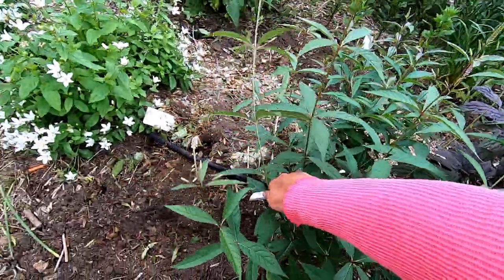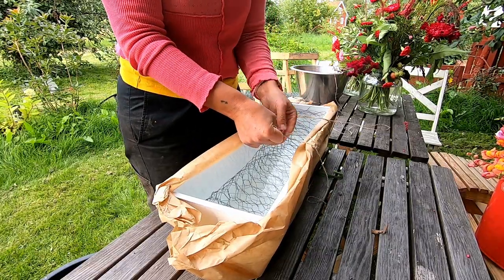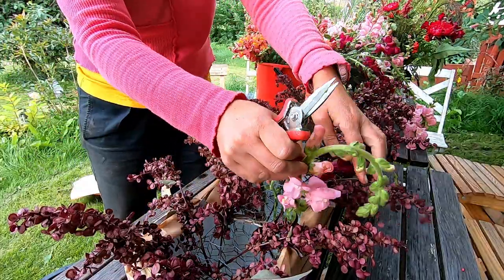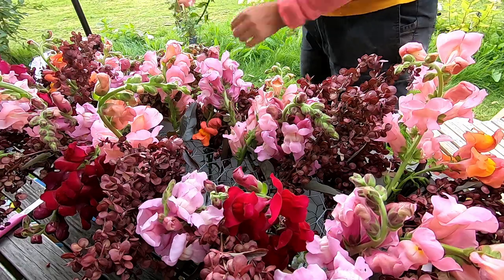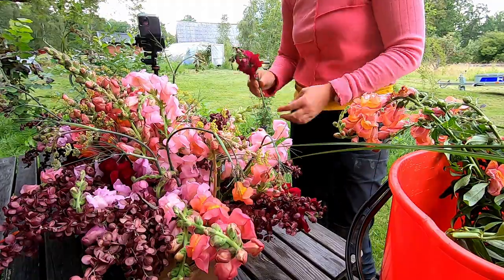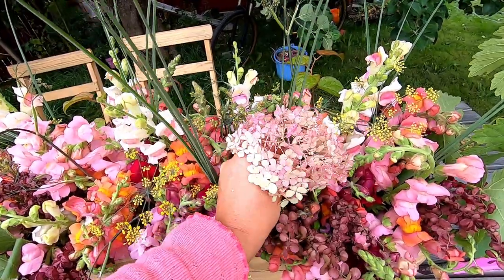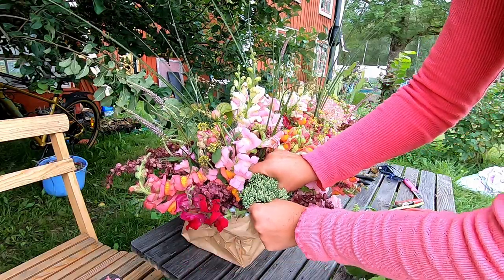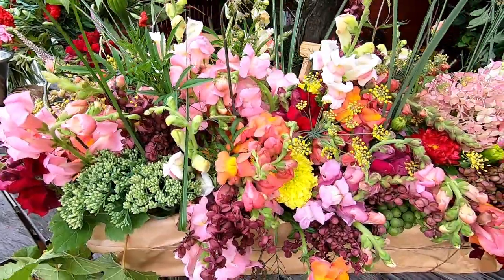DIY Window Box Flower Arrangement – Snapdragons in a Railing Planter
Did you know that you can make a beautiful cut flower centerpiece in a regular railing planter? I made this wedding centerpiece for my friend's ceremony, and I think it turned out great! I used snapdragon, rose, marigold and orache for this simple DIY floral arrangement.

Who would have thought that it was possible to make something so festive in a regular window box! Have you tried making something similar or do you have any other tips on creating a colorful floral arrangement? What do you put in your railing planter?

Editing by: @Idasjoo.

You can for example learn much more about flower arrangements, bouquet binding and floral centerpieces.

Or, read my garden blog at sarabackmo.com where I tell you all about my Swedish kitchen garden and how to become self-sufficient in vegetables. I also go through how to create a flower garden at home.